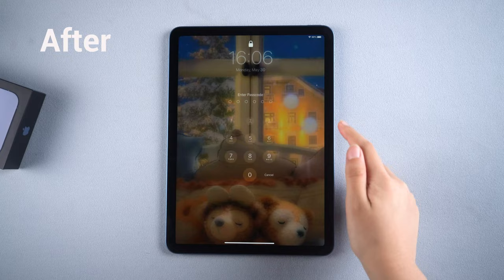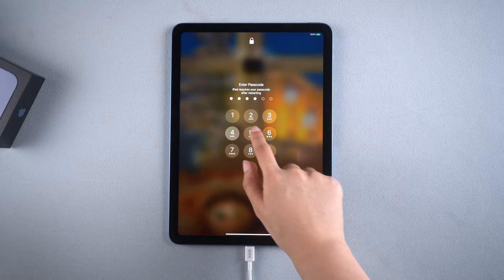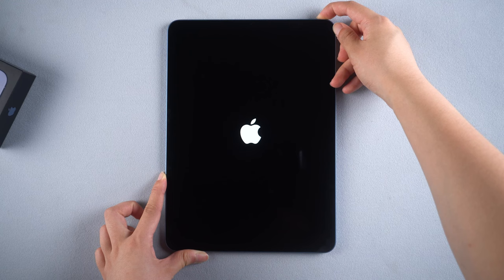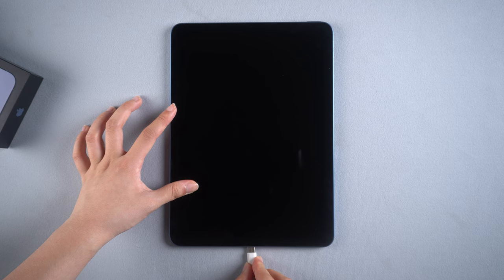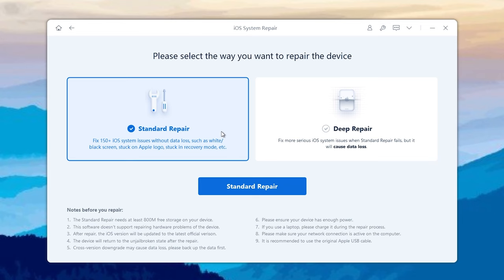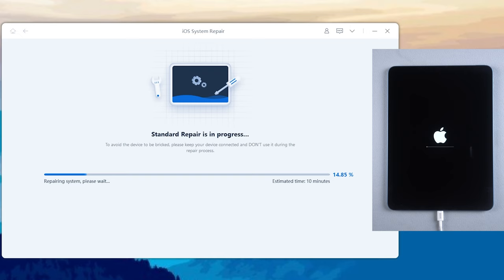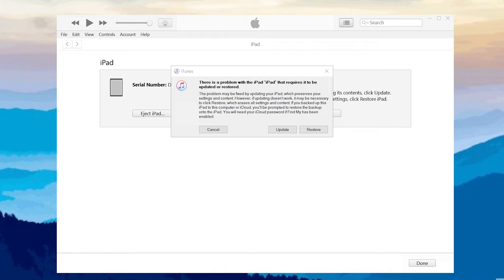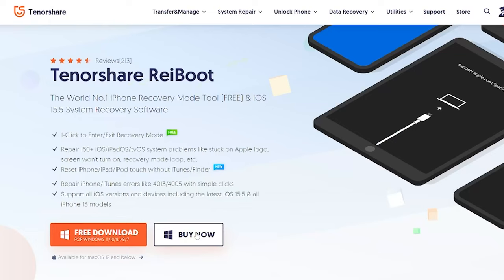How to Fix iPad Black Screen of Death | iPad Won't Turn On Fixed [2024]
Have you ever suffered from iPad/iPad Pro black screen of death? Usually, it is related to iOS system issues. In this video, I will show you three ways to fix iPad black screen of death without losing any data.

Timestamps:
00:00 Intro & Preview
00:25 Method 1 - Charge Your iPad
00:57 Method 2 - Force Restart iPad
01:35 Method 3 - Fix with ReiBoot Standard Repair(no data loss)
03:33 Method 4 - Update iPad Using iTunes

1. Charge your iPad: If your iPad screen is black, it could be due to battery drain. Use the original charging cable and wait for it to regain power. If the issue persists, consider getting the battery replaced.

2. Force Restart iPad: For iPads with a home button, hold the home and power buttons simultaneously until the Apple logo appears. For iPads without a home button, quickly press and hold the volume up, then quickly press and hold the volume down, then hold the power button until the Apple logo appears.

3. Fix with ReiBoot: Use ReiBoot, a third-party tool, to fix iOS errors. Connect your iPad to your computer, ensure it's in recovery mode, and follow ReiBoot's instructions. Choose Standard Repair to avoid data loss, then download the firmware package and start the repair process.

4. Update iPad Using iTunes: Connect your iPad to your computer, launch iTunes, and put your iPad in recovery mode. Choose the Update option in iTunes to download and install the latest firmware. However, this method may result in data loss and is not recommended.

Remember to back up your data regularly to prevent loss in case of issues like the black screen of death.

iPhone Storage Full Stuck in Recovery Mode/Apple Logo

⚠Important notice:
The Standard Repair of ReiBoot has a chance to fix the phone without data loss, but doesn't guarantees 100% success rate.
If the Standard Repair failed, kindly try the following steps:
1. Use an original Apple USB cable.
2. Unplug your iPhone from the computer, force restart, then re-plug your iPhone in.
3. Make sure you can visit apple.com on your computer.
4. Try the Standard Repair again.
5. Keep the phone attached during the repair process.
If the standard repair fails for more than 5 times, its' recommended to try the deep repair, though it erases your data, the success rate is much higher than the Standard Repair.